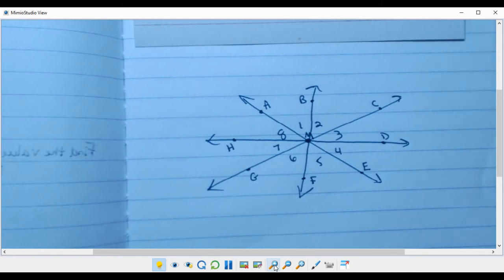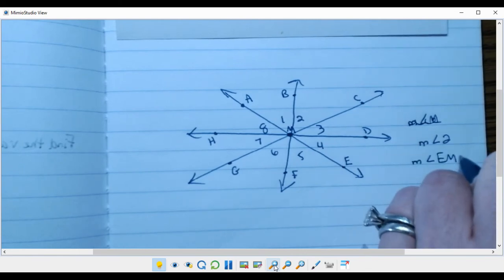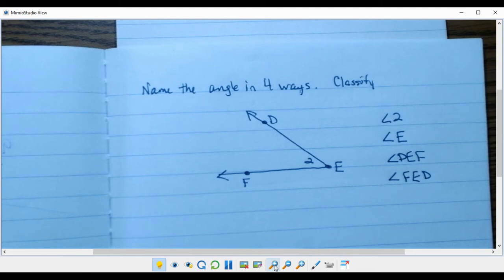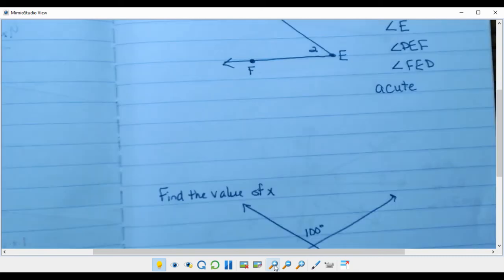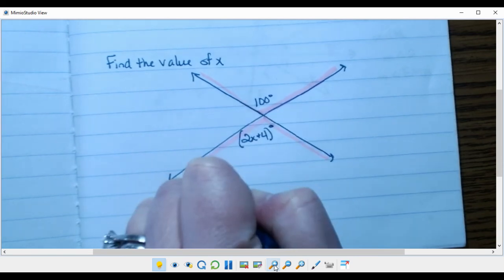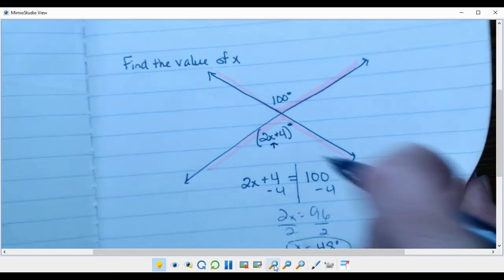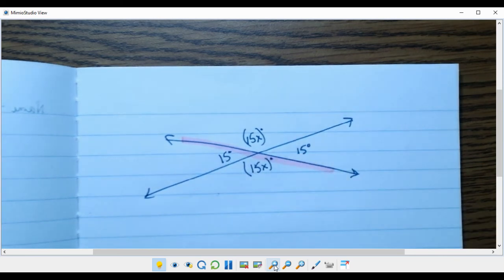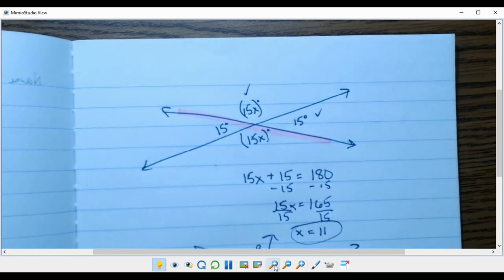applying angle relationships